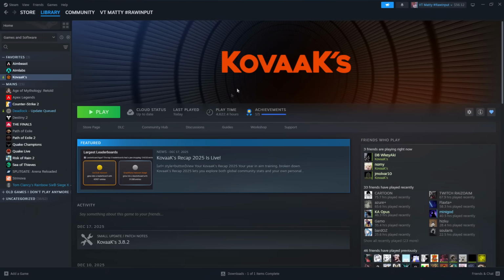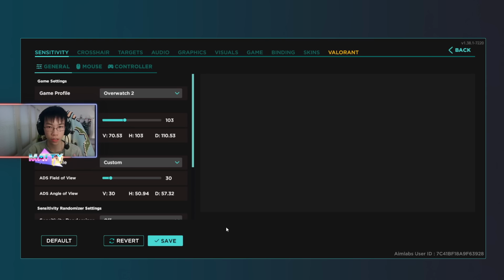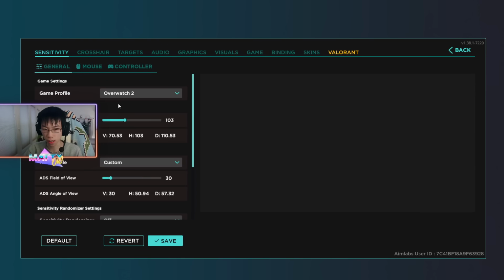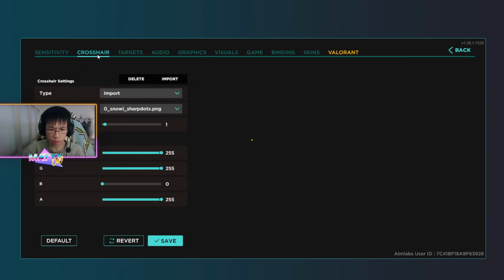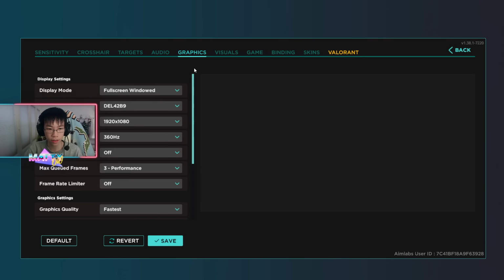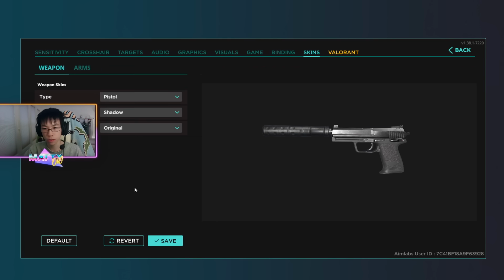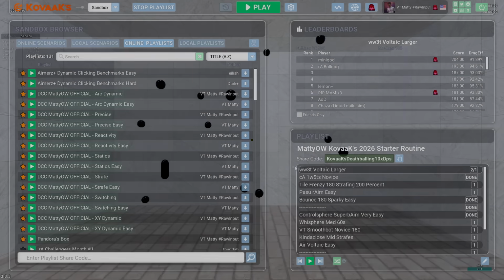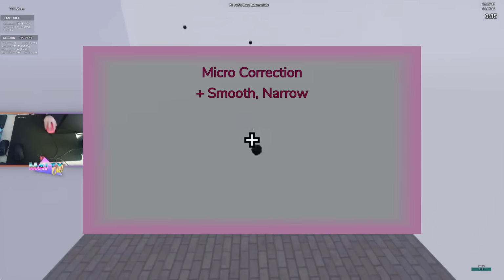How to Start Aim Training in 2026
KOVAAK'S ROUTINE: KovaaKsDeathballing10xDps

2026 is the best time to start aim training. Below is all you need to get started:

(Contains themes, sounds, crosshairs)

There are way more scenarios available than just the ones listed in these routines. Please feel free to explore other scenarios and variants of the ones included here: